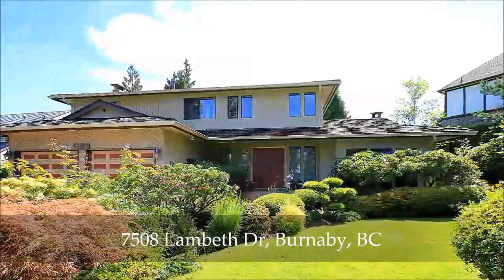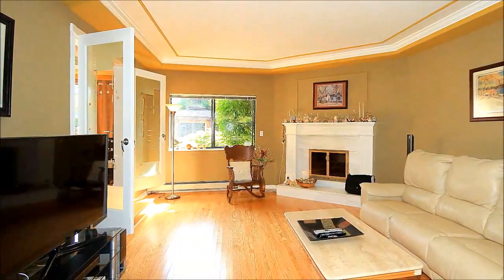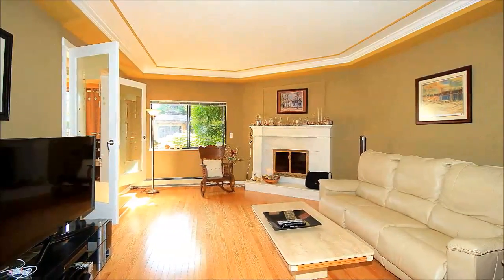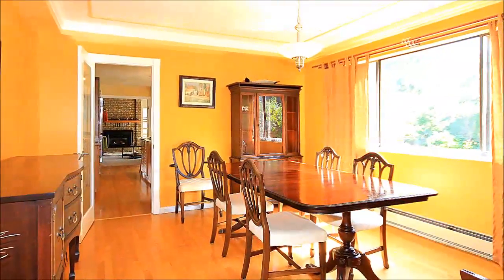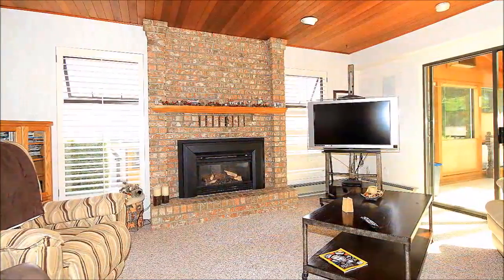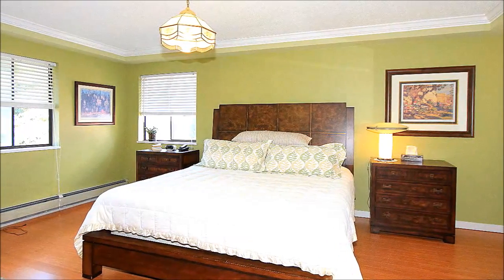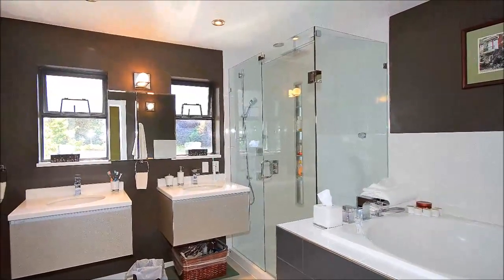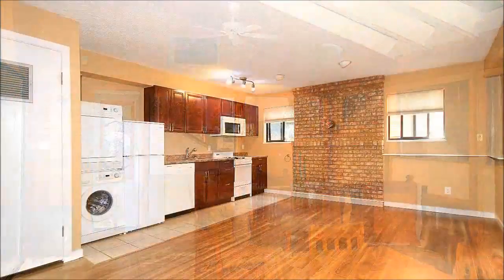7508 Lambeth Dr, Burnaby, BC - Sutton West Coast Realty